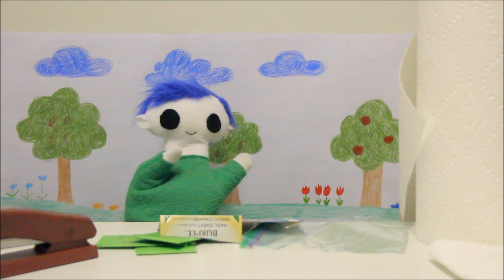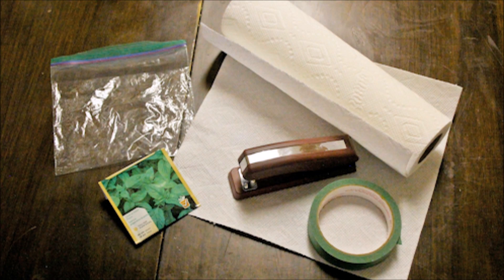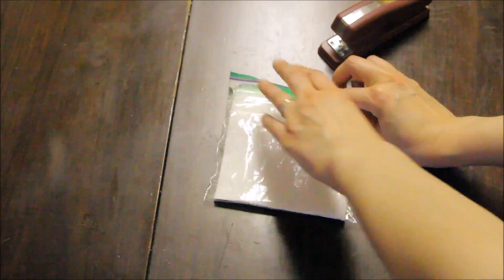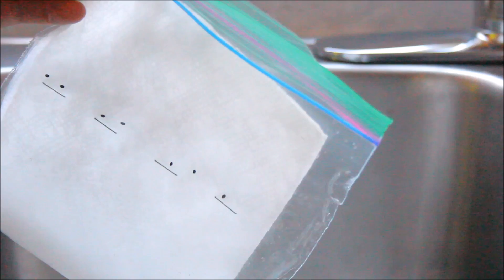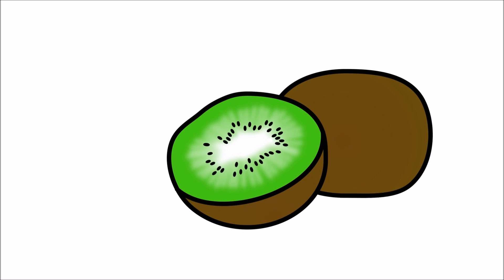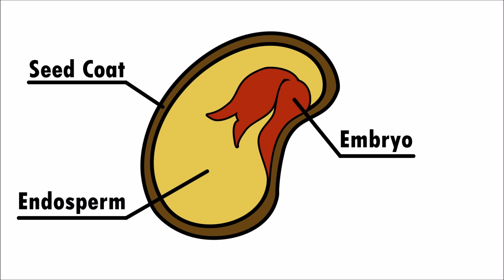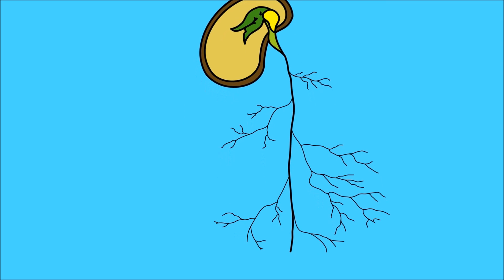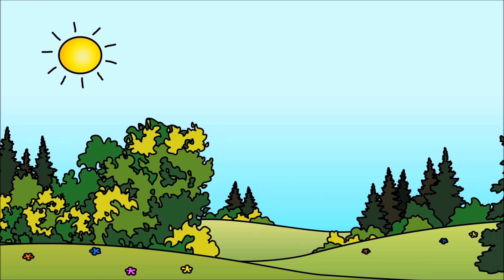How Do Seeds Grow? | Science for Kids